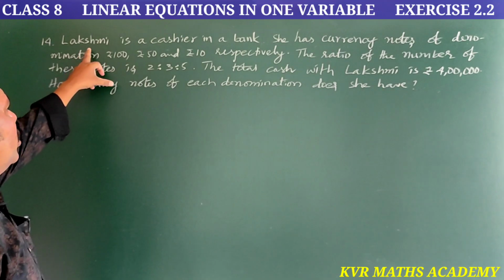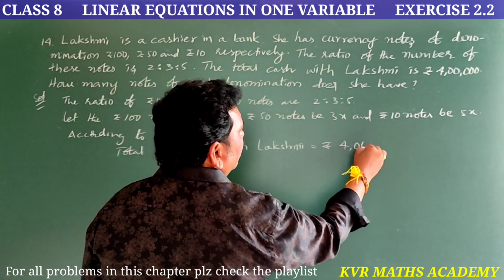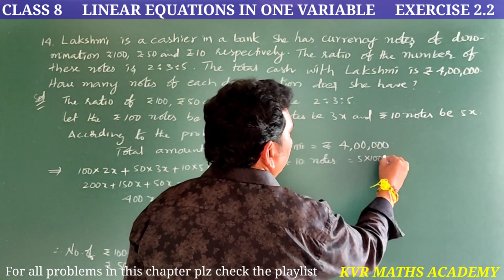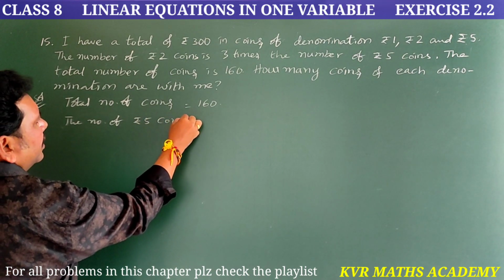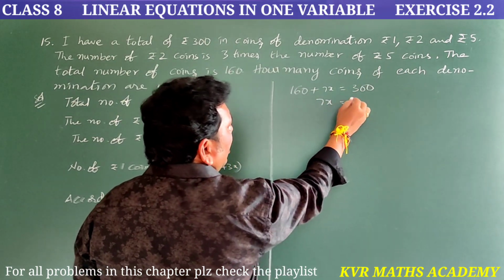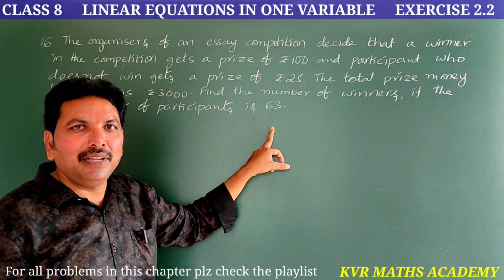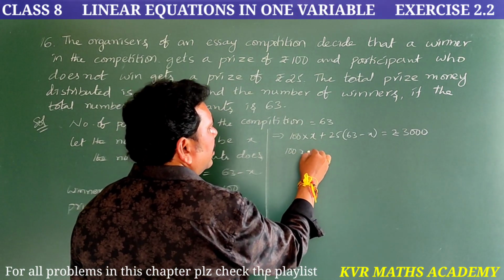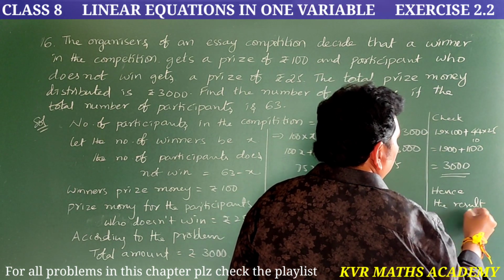CLASS 8/LINEAR EQUATIONS IN ONE VARIABLE/EXERCISE 2.2/14,15,16 PROBLEMS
In this video explained 14,15,16 Problems in Exercise 2.2 in Linear equations in one variable of 8 th class mathematics.